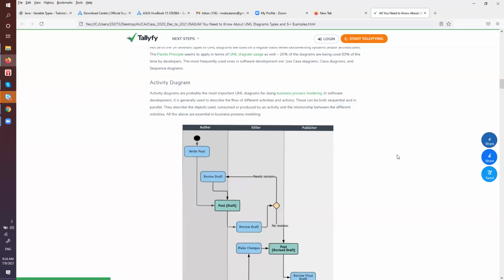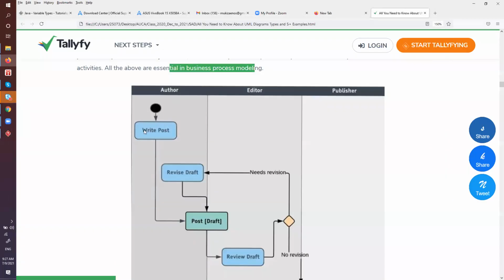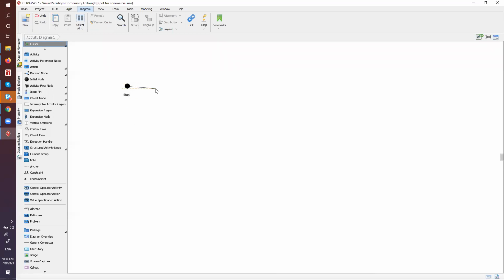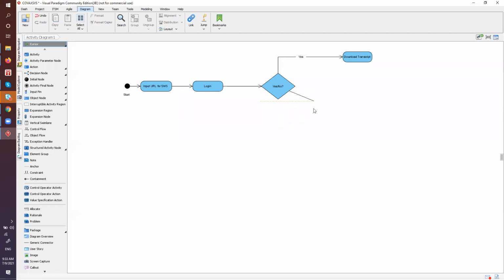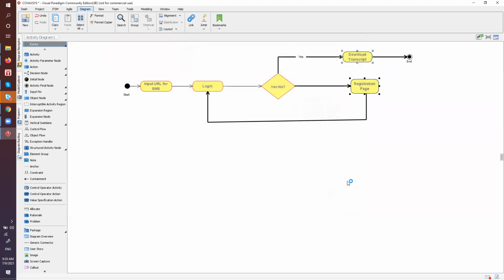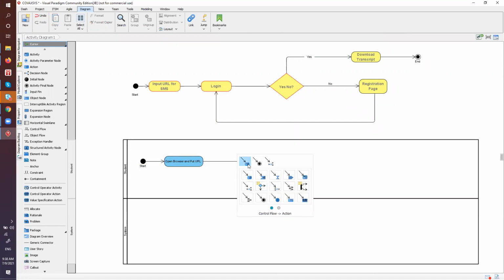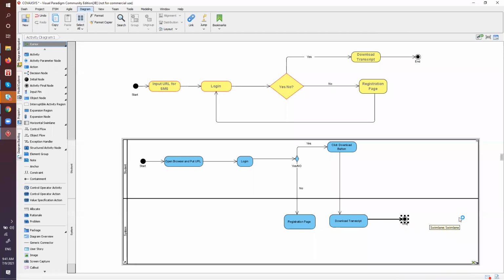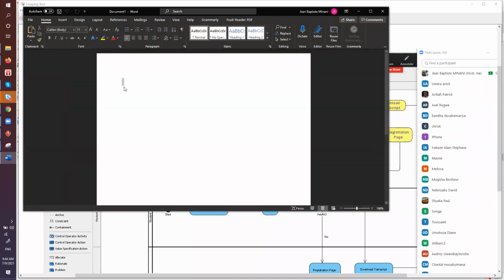SAD09072021 1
SAD